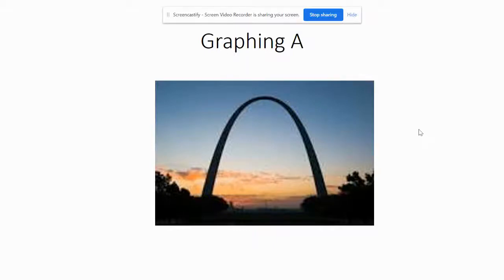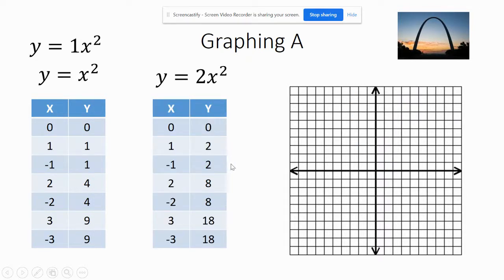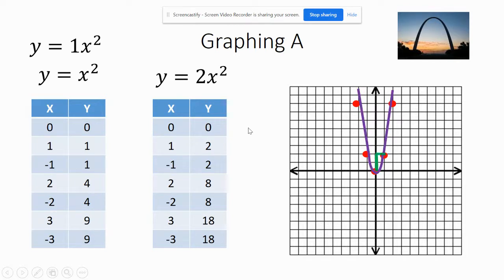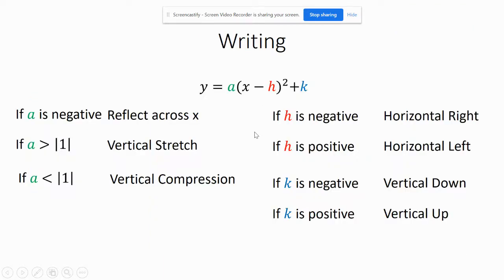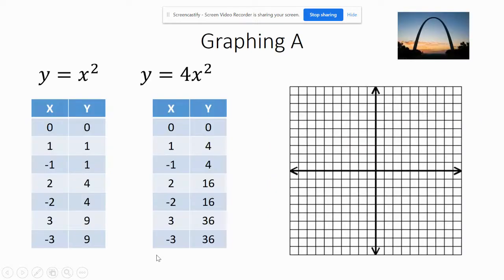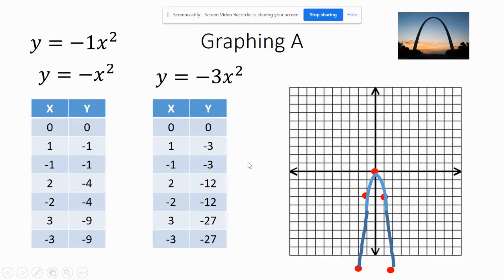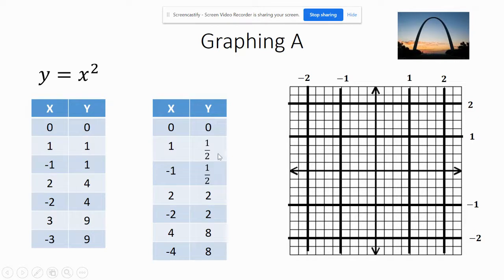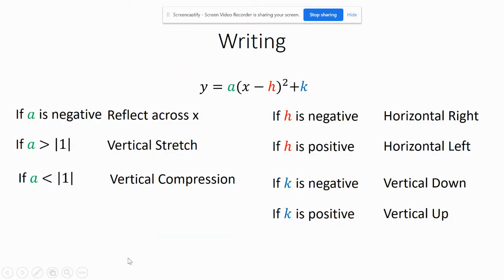What Does A Mean in a Graph of Quadratics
Defining and showing exactly how the A value affects the graph of a quadratic.